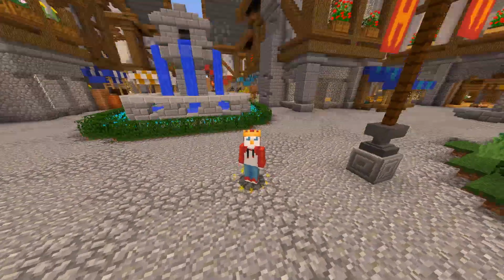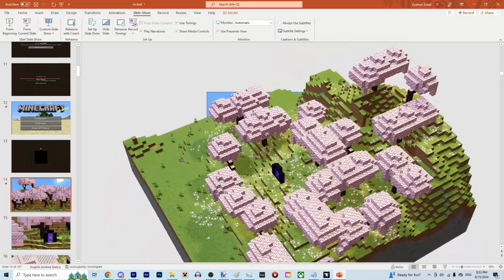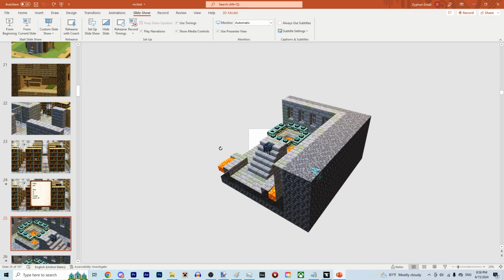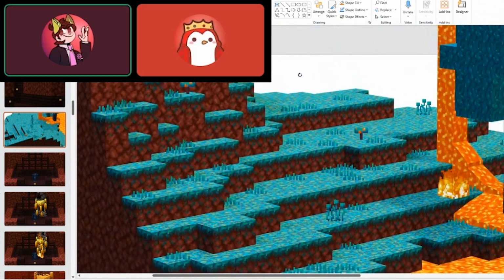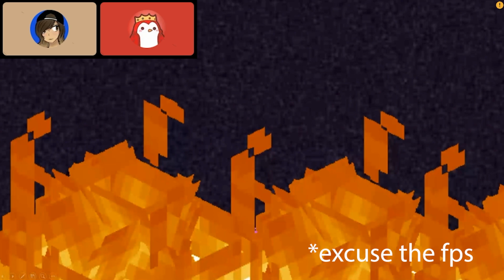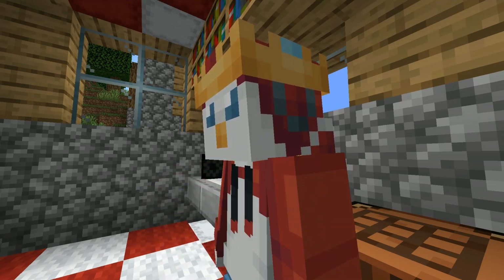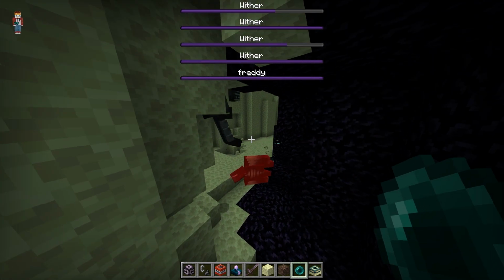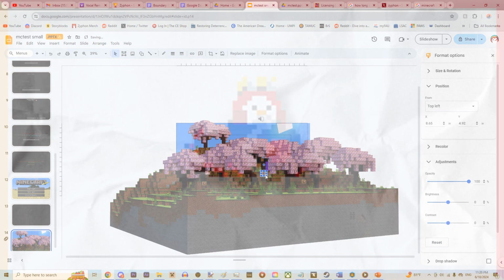Boundary Break - Minecraft: PowerPoint Edition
About 6 months ago, I posted a video where I used 3D models to recreate Minecraft in PowerPoint. There’s so much I didn’t get to talk about–like did you know that the presentation has 107 slides, including some secret ones? What does my world look like? What happens if you try to open it in Google Slides? All that and more in another episode of me slowly turning into a Bedrock YouTuber.

Welcome to Boundary Break. A series where you take the camera anywhere: the grocery store, a dirt house, ur mom's house, House of Cards, the UK House of Commons, the House genre of music, and anything else really (especially house-related). This paragraph doesn't actually serve any algorithmic purpose, I just thought it would be funny to say something nonsensical.

It's crazy that I had to go into Bedrock Edition to do what I did. I originally tried using MS Paint 3D, but the stickers all went in a sticker pattern. Bedrock Edition Minecraft made the whole process more convenient because it allows you to export 3D models of world sections using structure blocks. Java Edition Minecraft didn't let me do this.

I was able to add the panorama early on. The controls were difficult to figure out, so I eventually put the project on hold. After a year, I returned after seeing Doom recreated in the program. It inspired me to add the blaze, strider, fire, a structure block village (or at least a village made using exports from one), and more.

Yes, I copied that from my original video, "I Made Minecraft in PowerPoint"--but can you really blame me? This video covers the same general topic, right?

== Chapters ==
0:00 - Introduction
0:32 - Menu
1:30 - Cherry Grove
2:21 - The Village
2:55 - The Stronghold
3:31 - Nether Fortress
4:36 - Warped Forest
5:04 - The End
5:30 - Death Screen
5:45 - Secrets
6:47 - What grade would this PowerPoint earn in a French class?
7:03 - Begging
8:02 - The Worlds
10:27 - Google Slides
11:18 - Ending

cool person - you